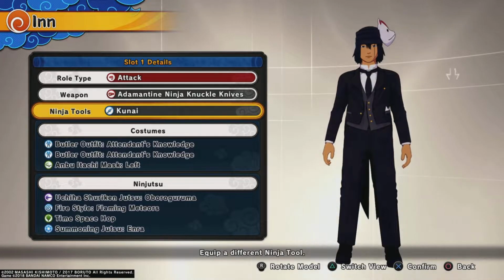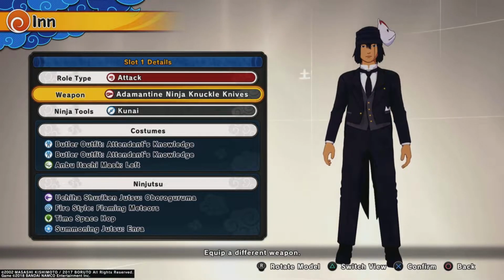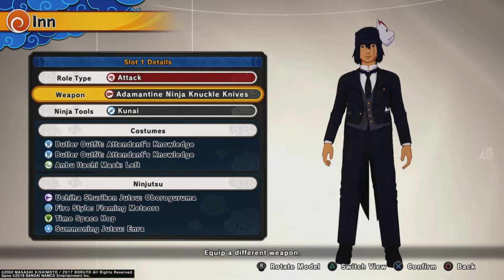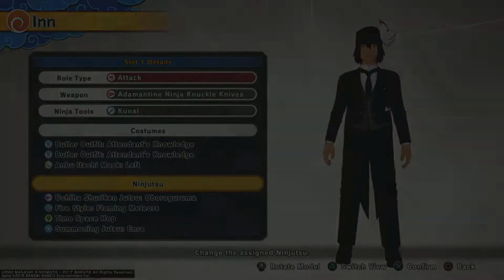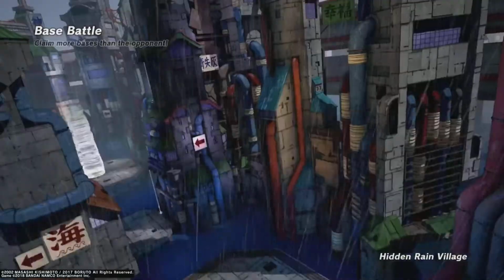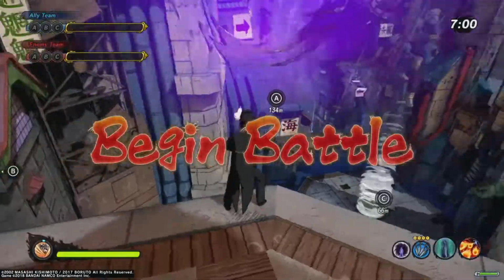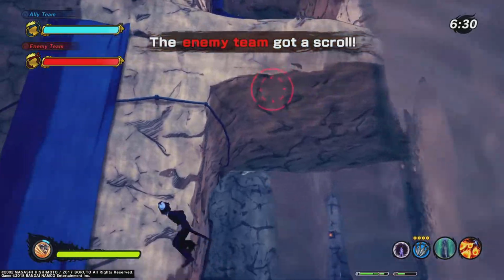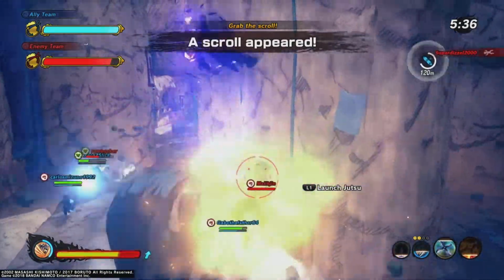My Konahamaru Build:Naruto to Boruto Shinobi Striker